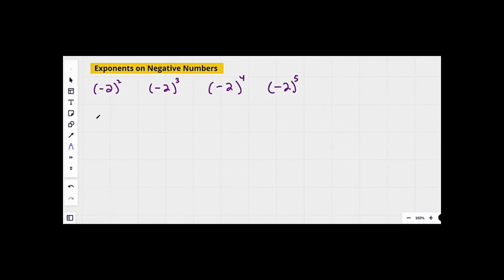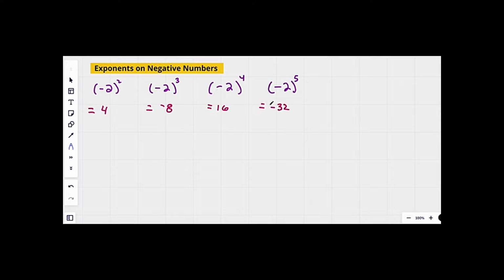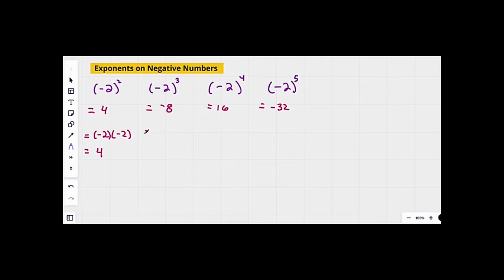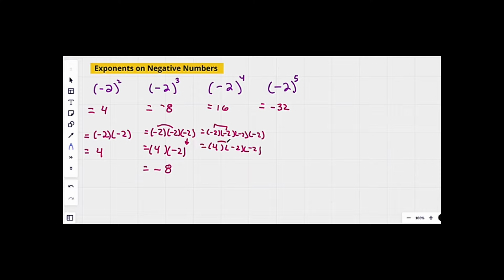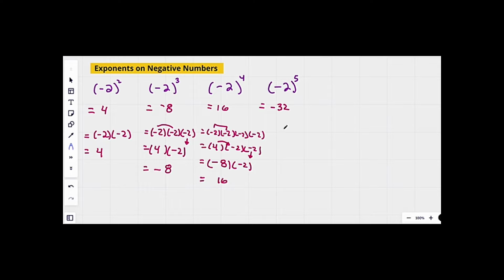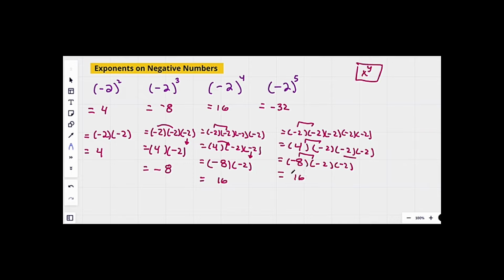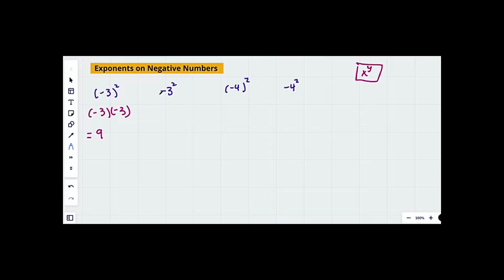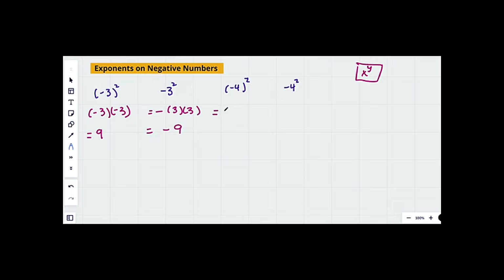Exponents on Negative Numbers (MathClips)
Step by Step Math Class about Exponents on Negative Numbers.  Understanding the difference between a negative number inside a bracket, versus a negative number without a bracket.